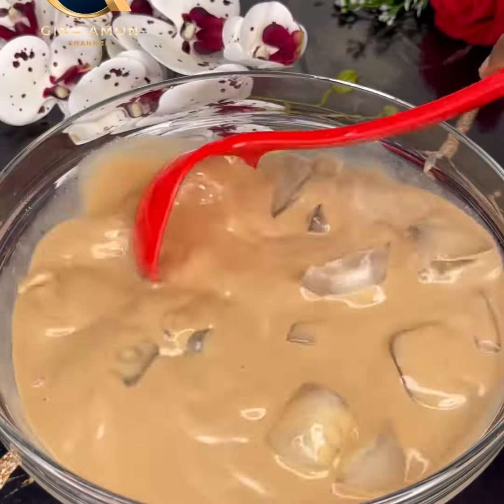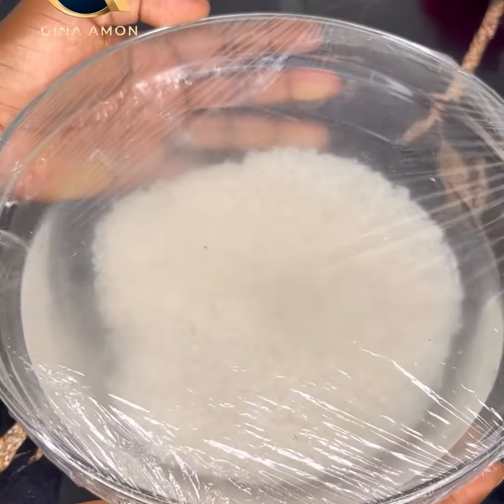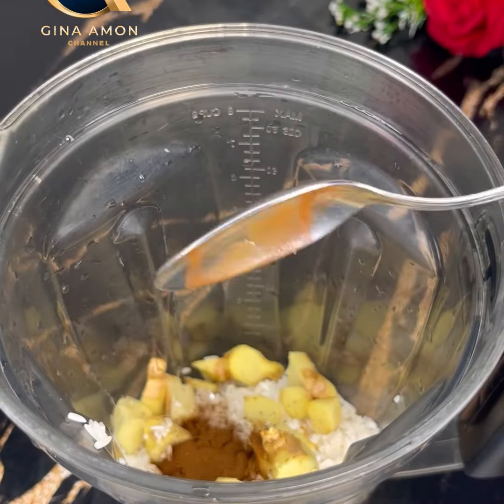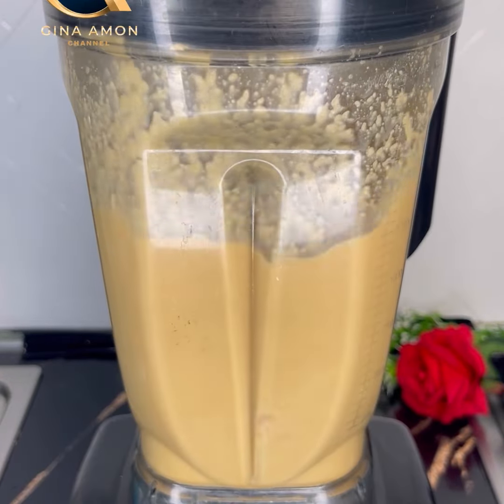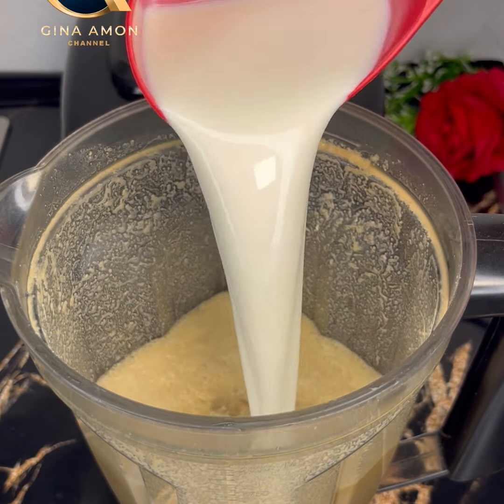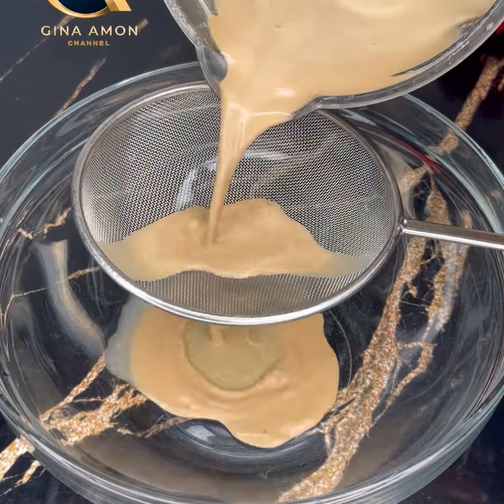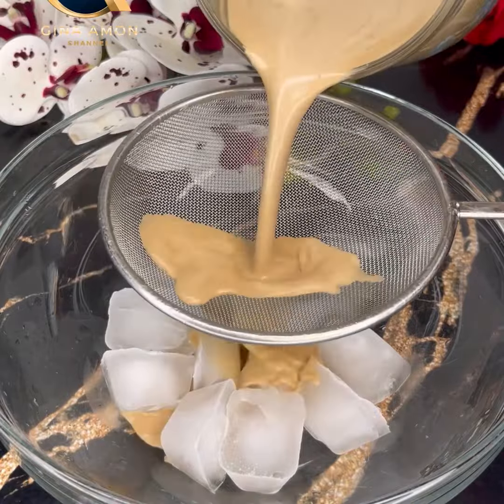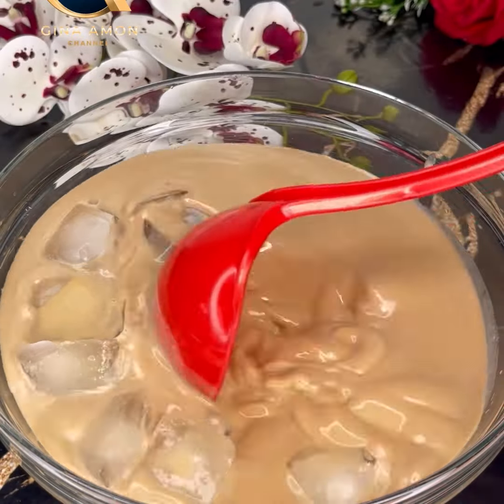Uncooked Rice Juice | How To Make Amazing Rice juice